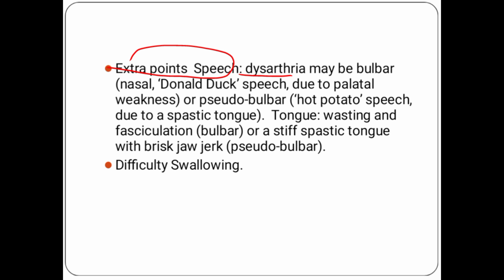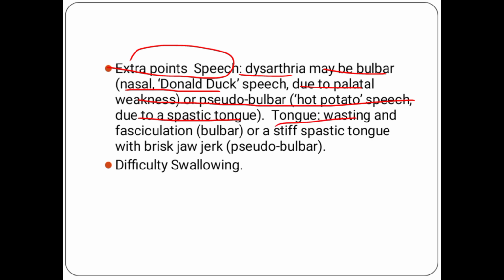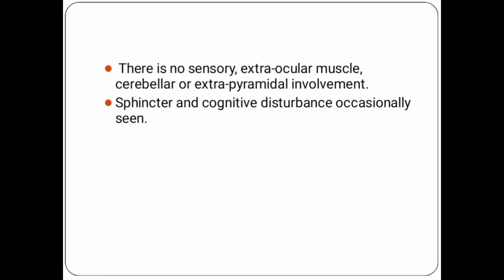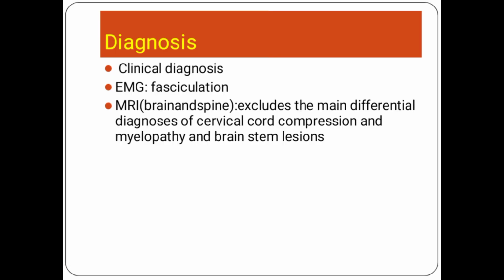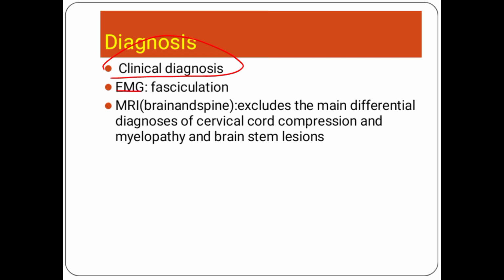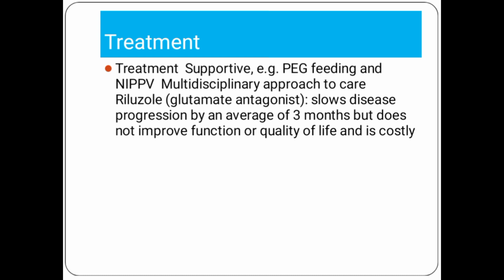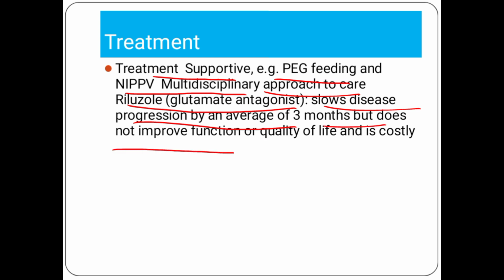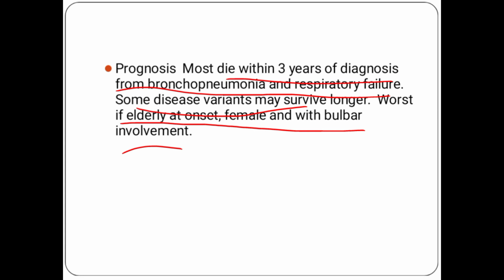Motor Neuron Disease: Clinical manifestations and treatment